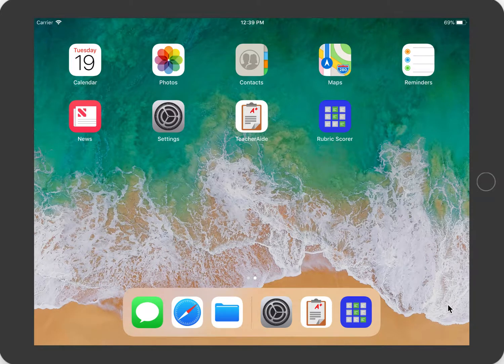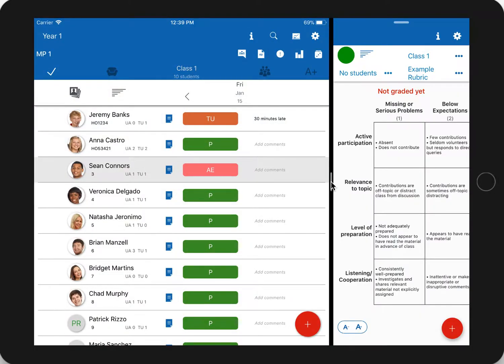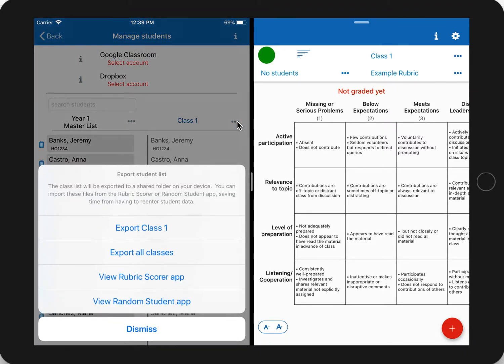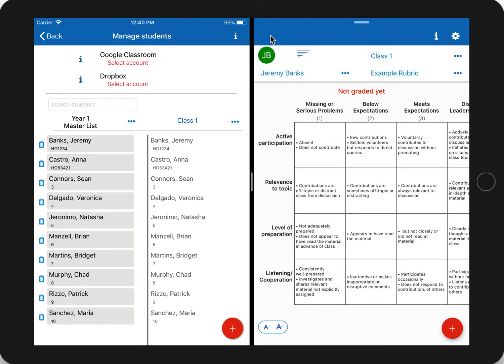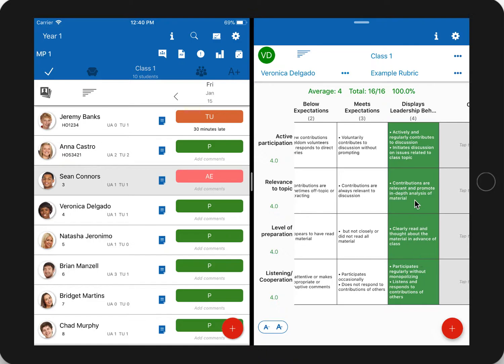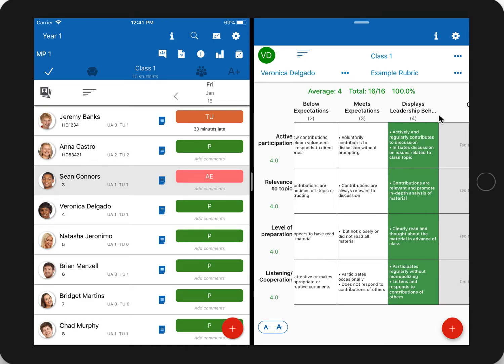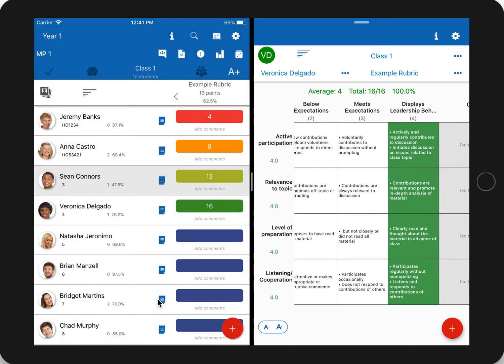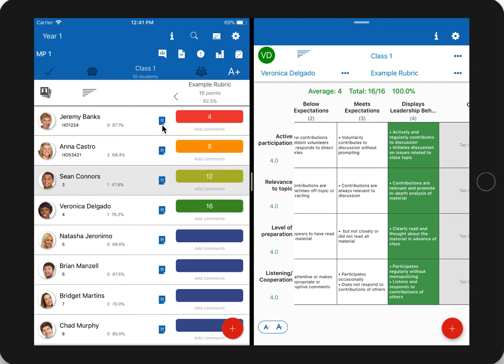Teacher Aide Pro & Rubric Scorer synergy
This video demonstrates how to export class lists from Teacher Aide Proto Rubric Scorer.  It also shows how to export scores from Rubric Scorer to add as an assignment to Teacher Aide Pro.